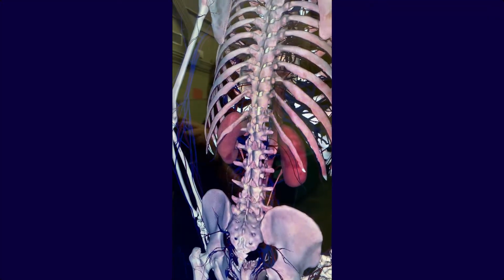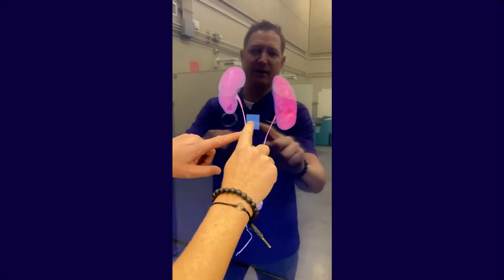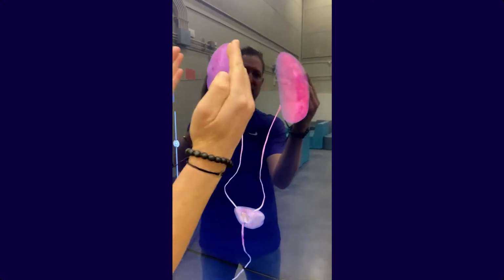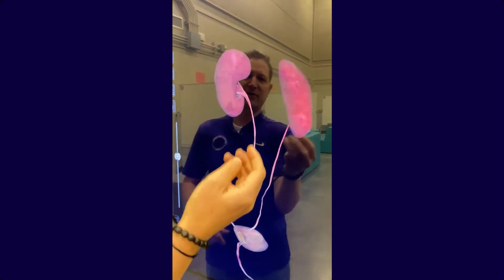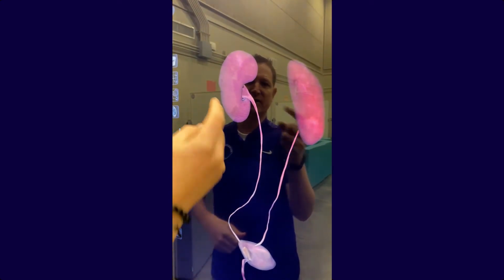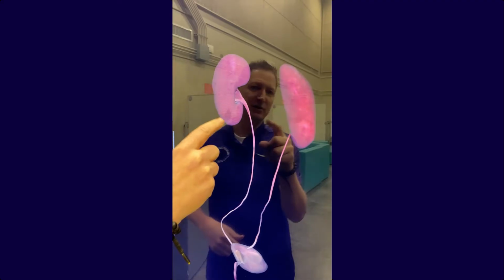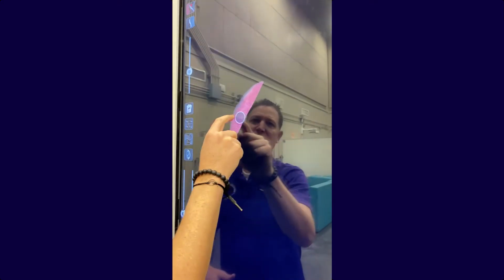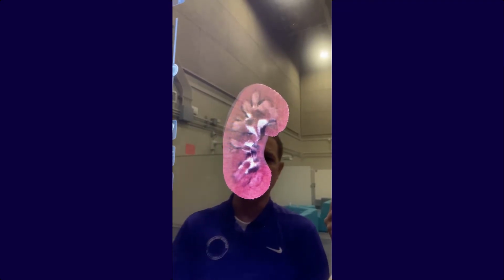Pig Kidney Excretory System Dissection for Project Lead the Way - Human Body Systems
This video demonstrates how to complete the pig kidney dissection.
GoedtechGo presents: Kidney Dissection for Project Lead the Way Human Body Systems.

Search @GoedtechGo or @Eastsidebiomed on Instagram for more Biology and Anatomy Videos.  This video was made to help students in the Biomedical Academy in Lancaster, Ca.  Eastside Biomed is a Gold Certified Linked Learning Academy.

Please note:The animal material used in this dissection has not been produced for the purpose of the video – it is a regular by-product of the meat industry, available for consumption from some butchers, or part of the waste stream if not used for dissection.

This video is for educational and demonstration purposes only. If you undertake your own dissection please take due safety precautions:
- Take care with sharp dissecting tools.
- Observe careful hygiene precautions after the dissection. Search @GoedtechGo on Instagram for more Biology and Anatomy Videos.